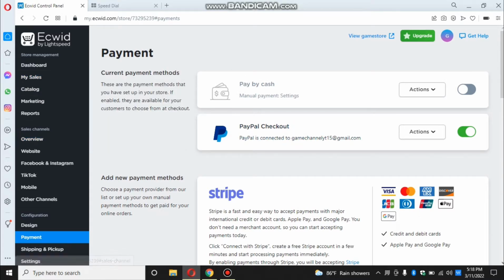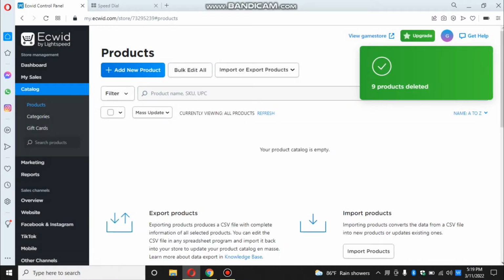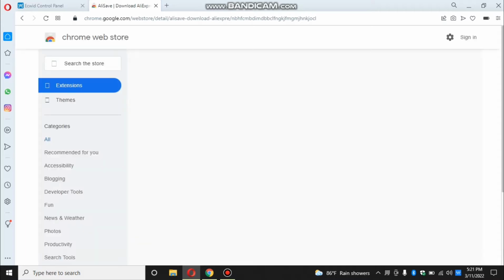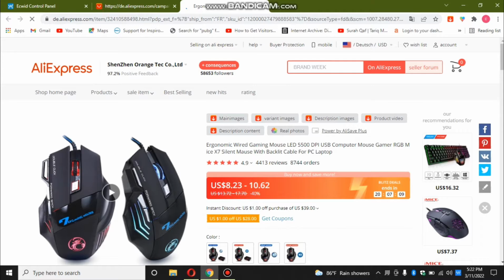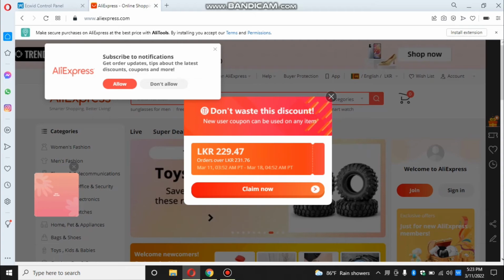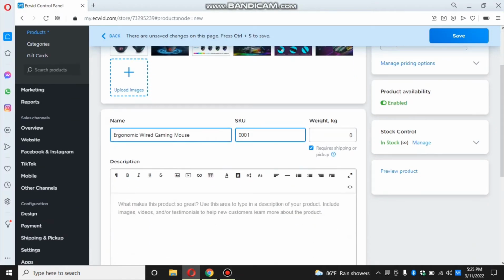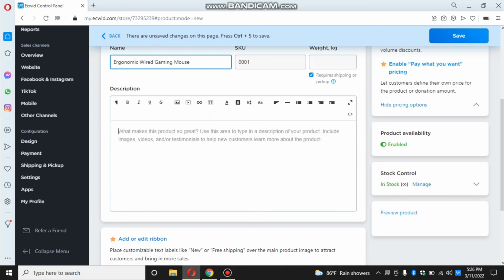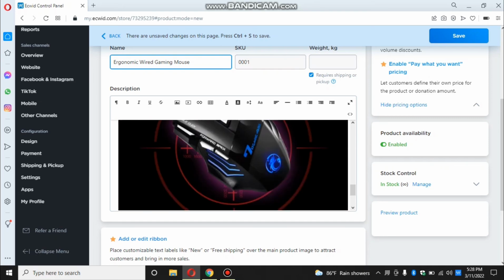How to add a new product on ecwid ecommerce website - part 01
It is super simple to add or import products to ecwid online store. You guys will learn on how to add products to your online ecwid store easily.

I will be explaining you on how to easily download images directly from Ali express. 😍 Super amazing right?